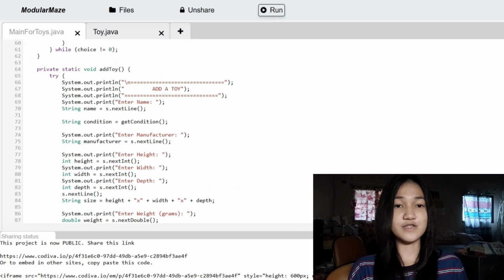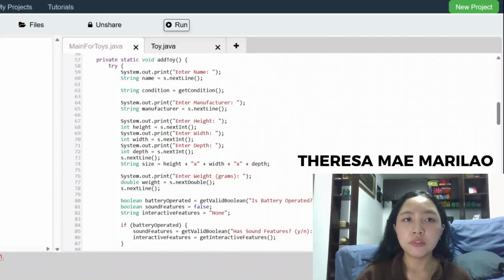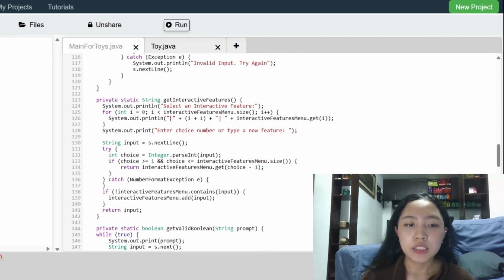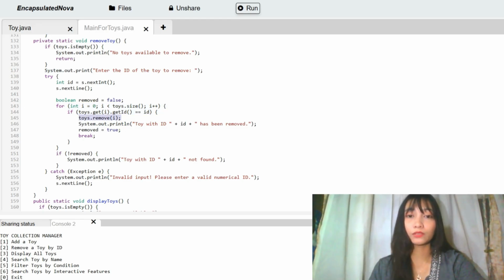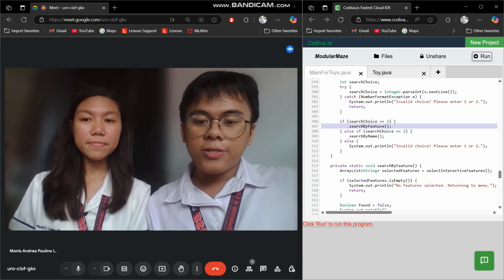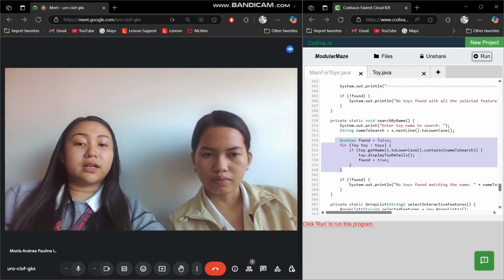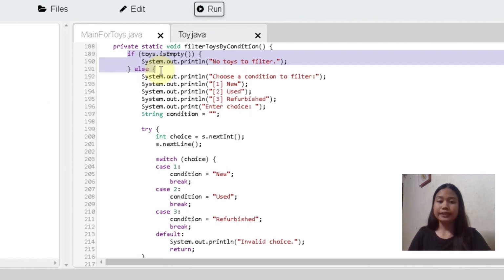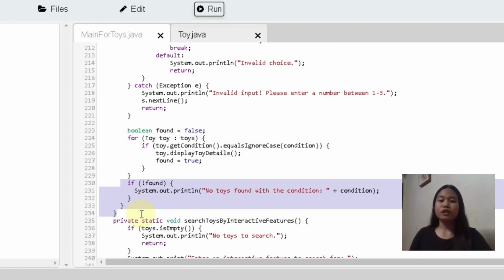Toy Collection Manager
0:00 - 2:16 Monis, Andrea Pauline
2:16 - 5:17 Marilao, Theresa Mae
5:20 - 6:12 Garcia, Angel Mae
6:13 - 7:02 Mades, Madelyn
7:03 - 8:11 Soliano, Mark David
8:12 - 10:01 Palisoc, Cyryl & Regidor, Yasmien Aira
10:02 - 12:34 Ceballios, Pauline Mae & Bigay, Juliana
12:35 - 15:14 Damian, Ryzza Miel